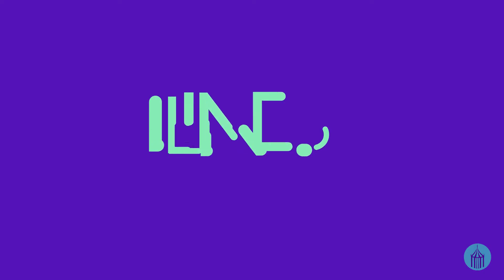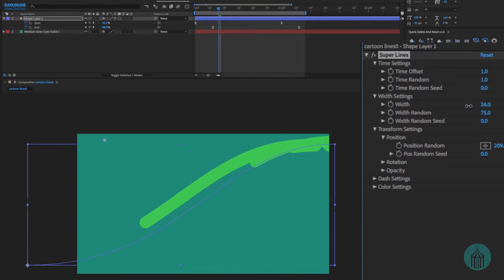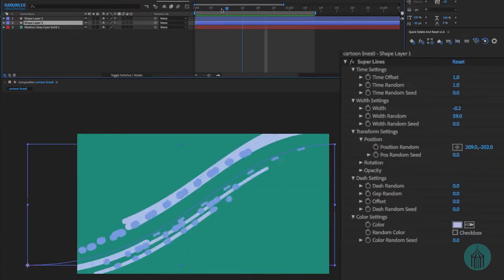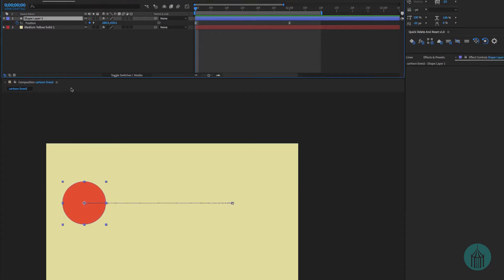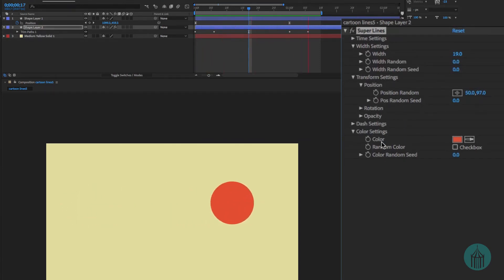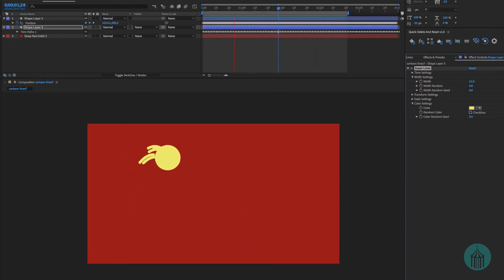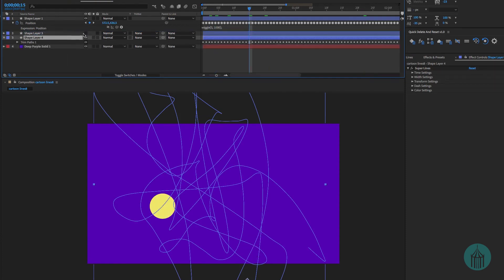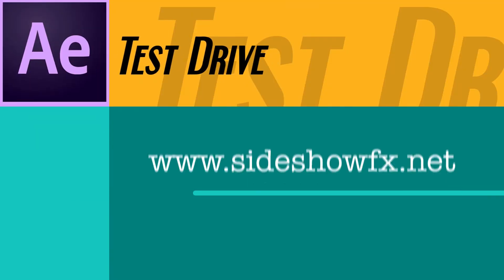After Effects Tutorial Super Lines AE Test Drive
In this tutorial we take the After Effects script Super Lines out for a spin.

Super Lines is a very easy to use script for After Effects that automates the process of adding multiple shape layers that follow paths or shapes you've created. In this overview, I give a closer look to intermediate to advanced after effects designers and help them make an informed decision if it's the right tool for them prior to purchase.

In the video I walk you through the basics and then touch on some more advanced concepts in using the tool. Add flair to your motion graphics and motion designs. Easily enhance your animations in After Effects.